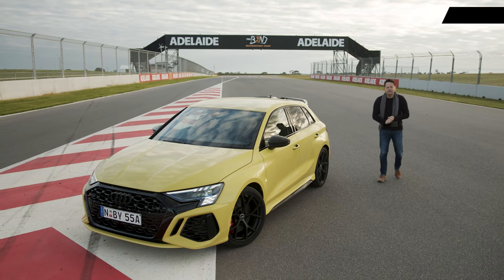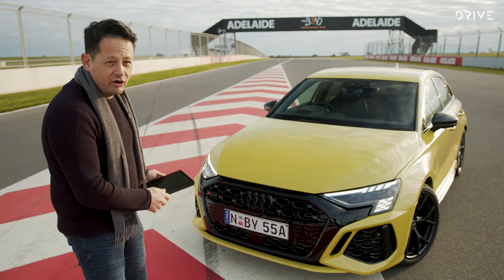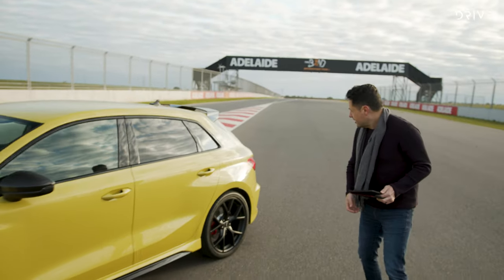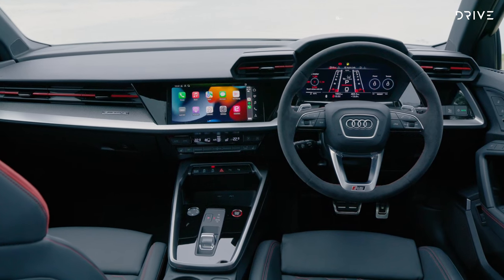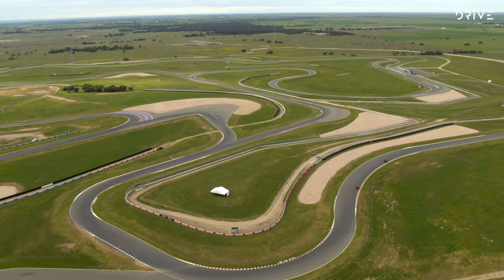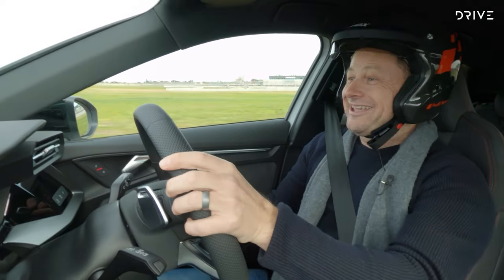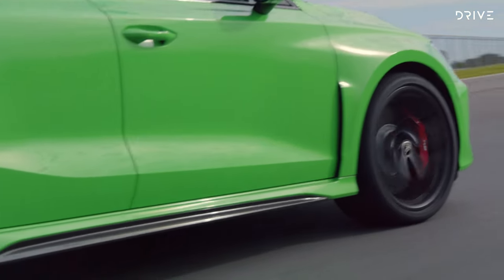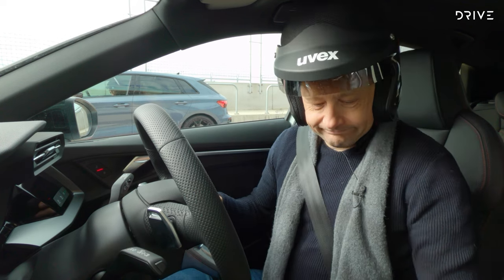2022 Audi RS3 Sportback Review | Smarter Rear Axle Transforms Performance | Drive.com.au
The turbocharged Audi RS3 has never had the arsenal to take on the Mercedes-AMG A45 hot hatch... Until now.

00:00 Introduction
01:34 Walkaround
03:53 Boot
04:12 2nd Row
04:55 Interior
06:34 On Track
11:09 Summary